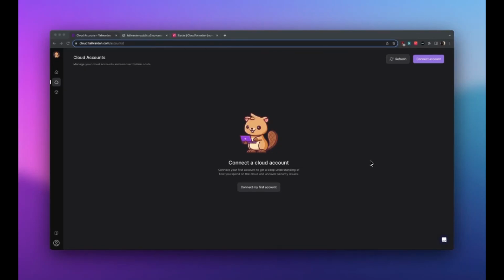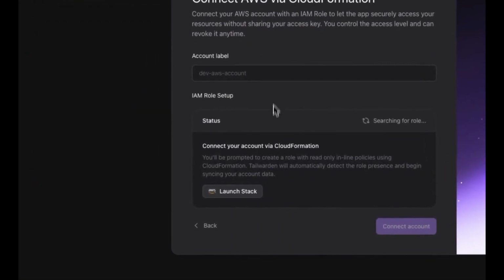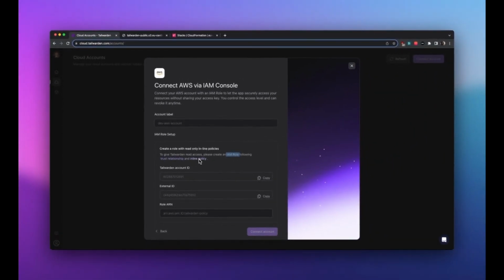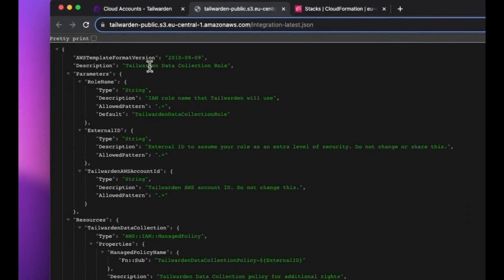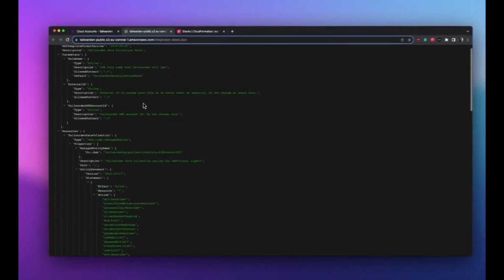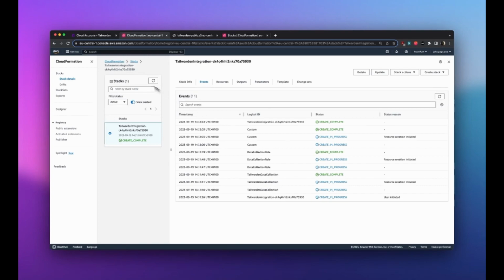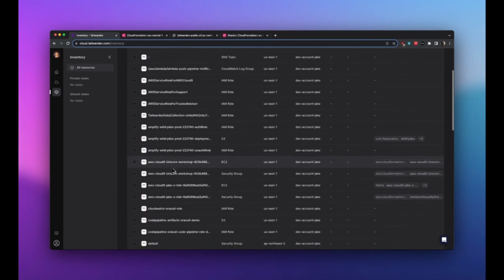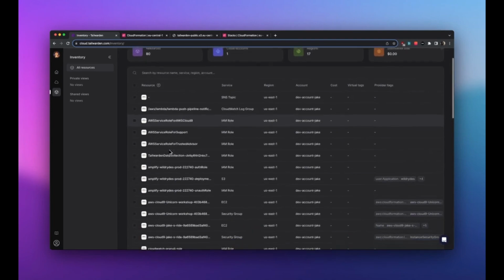Connect your first AWS account to Tailwarden